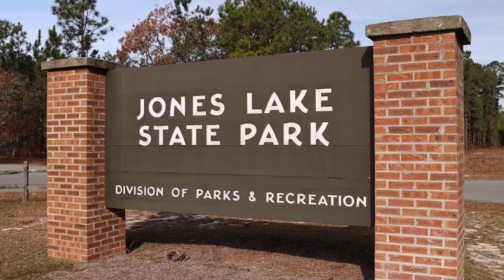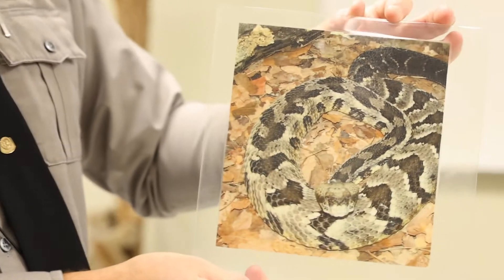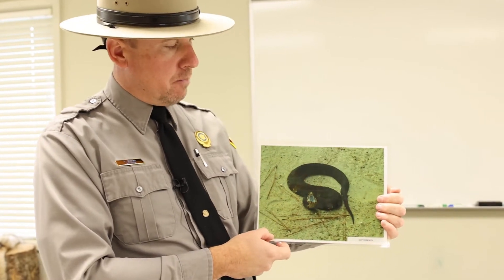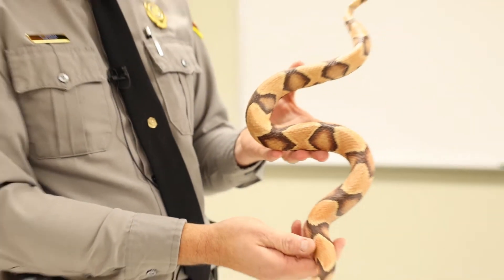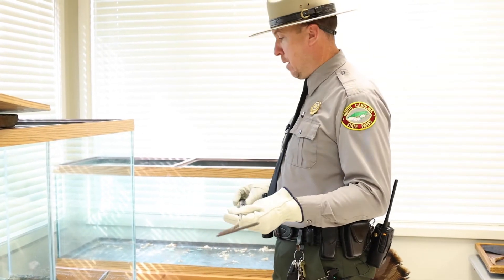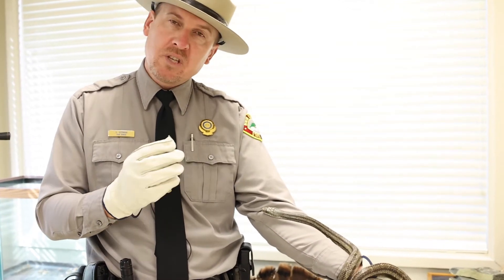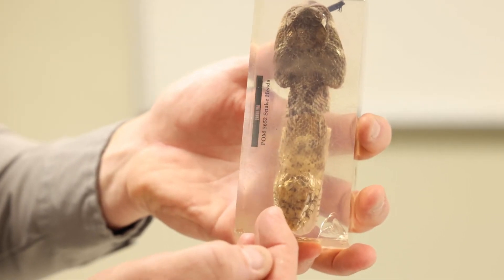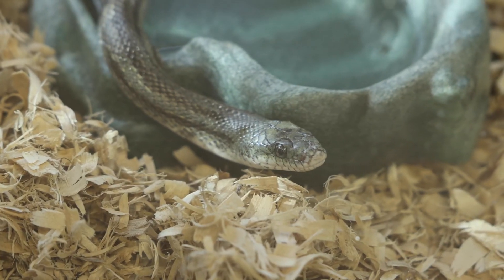North Carolina Snakes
Did you know that North Carolina is home to 37 different snake species? Did you know that not all of them are venomous? Ranger German teaches us about these unique North Carolina residents and helps us to understand snakes and their different behaviors.